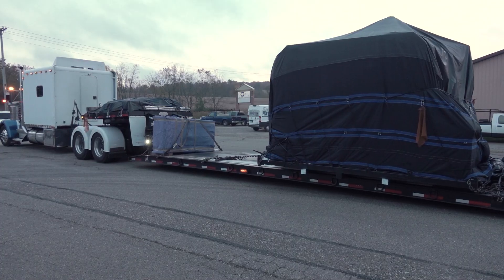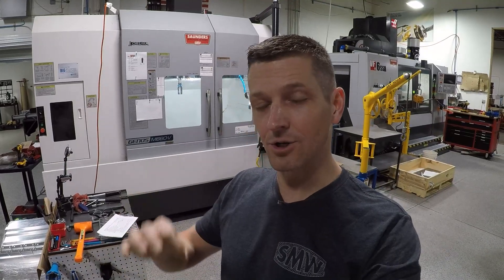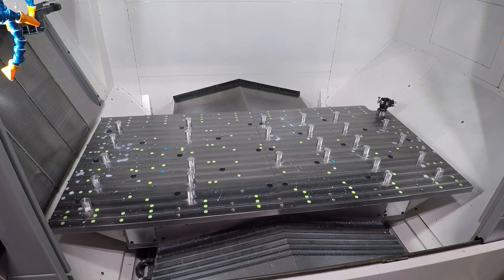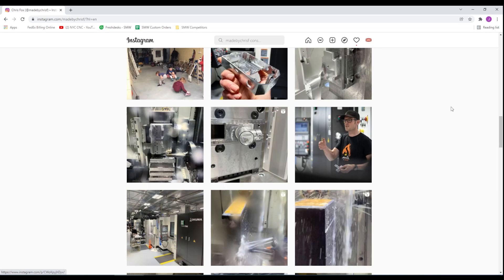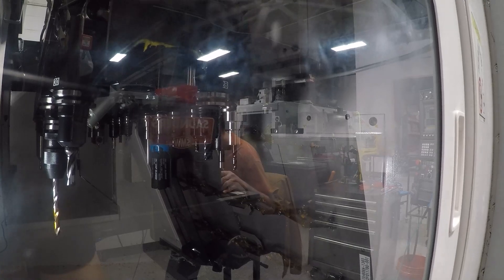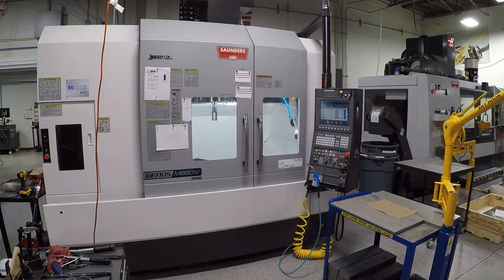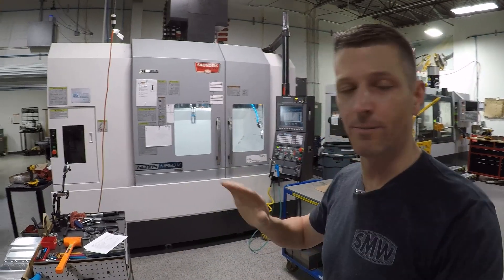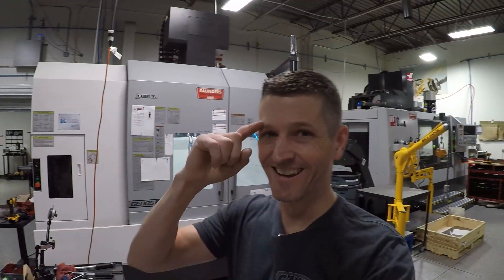Buying an Okuma Genos M660-V CNC Machine!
We bought an Okuma Genos M660-V!

This video discusses the machine specs, why we bought the machine, the various options and accessories, and what it has been like to commission and run the machine for the first few months.

00:00 We bought an Okuma Genos M660-V
00:31 Okuma M660-V Machine Travel, Tool Changer, & Big Plus, Dual Contact Spindle
01:00 Dual Column VS. C-Frame CNC Machines + Thermal Stability
02:28 Parallelism & Surface Finishes for Steel Fixture Plates
02:57 Mahr indicator 1-2.5 micron across stepover lines!
03:31 Y-Axis Machine Table Movement + Chip Evacuation
04:03 Mayfran ConSep 2000 (Dual Belt Chip Conveyor)
05:40 MP Systems Mist Collector and 1000 psi TSC
06:12 Absolute Encoders & Omron Timer for Machine Warm Up Routine
07:04 Tool Changer Access & DIY Light Improvement
07:36 Stock Fusion Post, & OSP Memory Mapping
10:14 Okuma Foundation Specs
11:22 Separate Pump for Hose, Washdown, and Flood Coolant
12:01 Feed Override & Outro

5 Reasons to Use a Fixture Plate on Your CNC Machine